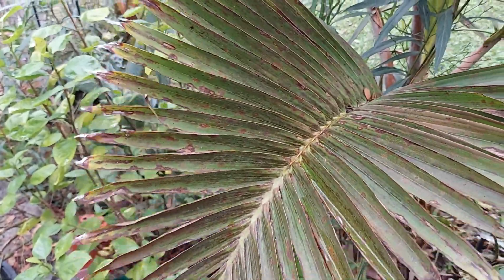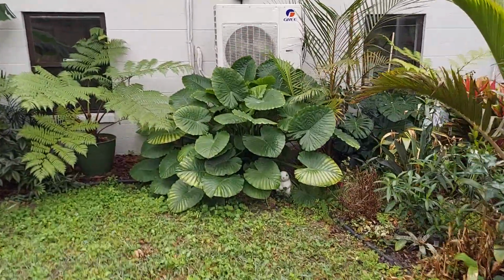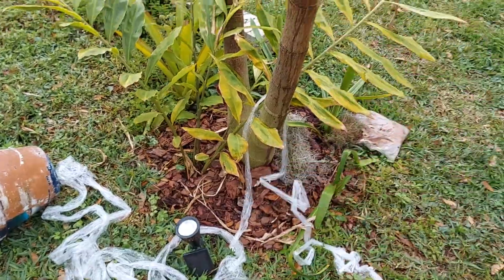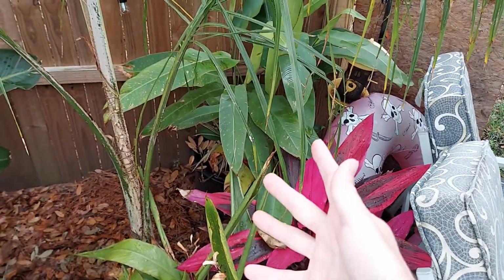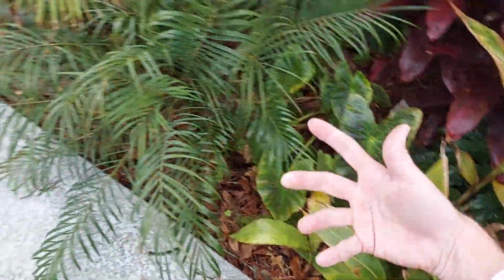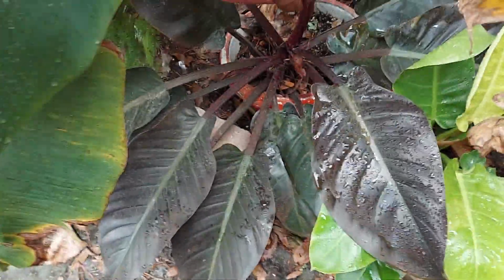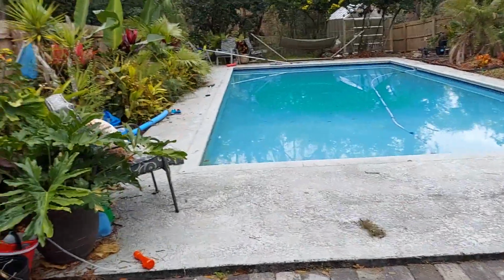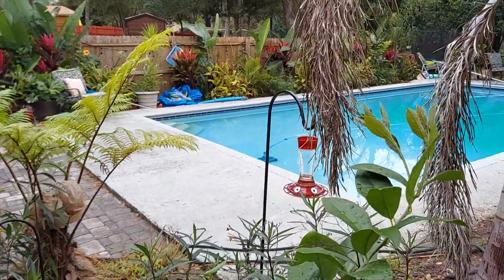Keeping Tropical Plants Alive in zone 9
Take a tour of a zone 9 tropical garden in Winter and see what plants can survive and learn some tricks on how to keep zone-pushing plants alive where they would normally die. Sorry for the mess around the yard, it definitely needs some work once the weather warms up!